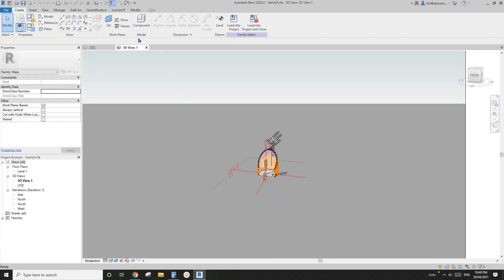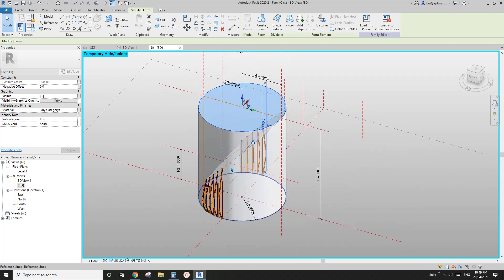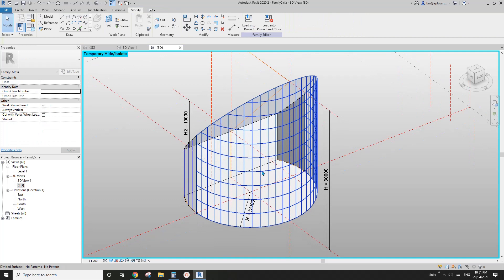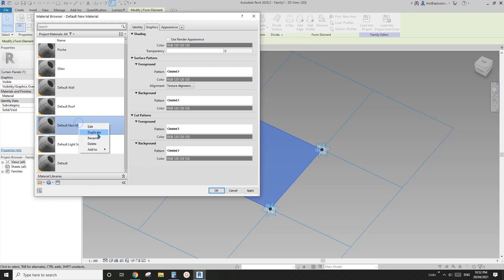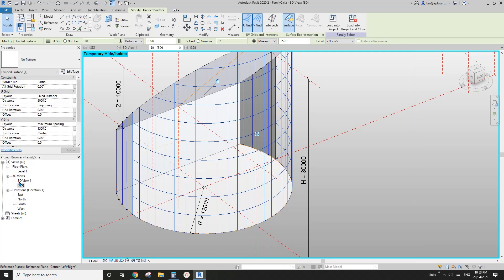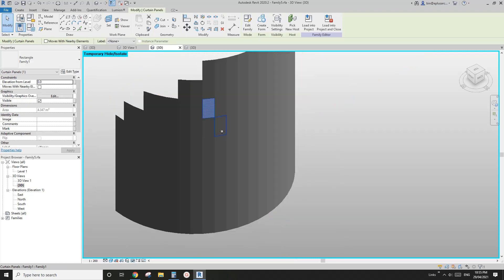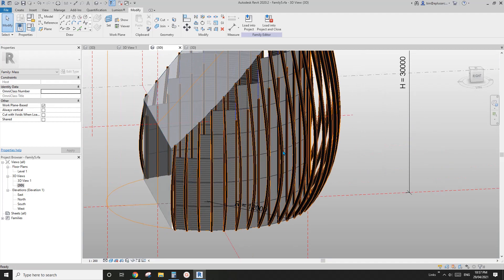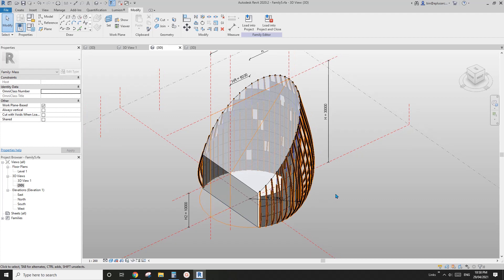Everyday Revit (Day 405) - Add panels to structure from Day 389 (Pattern Based)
You can download the Revit file from the video from Day 389. You can find it, can't you?